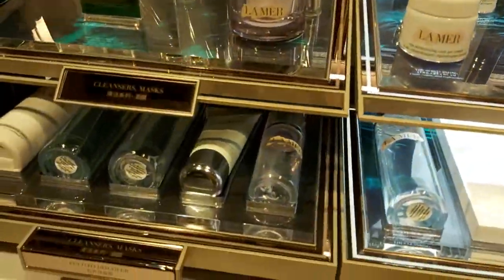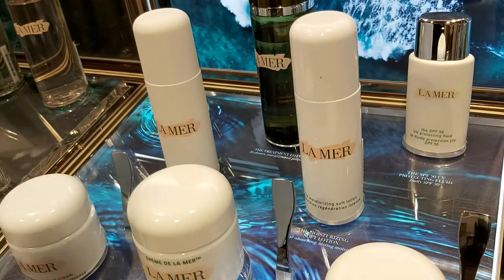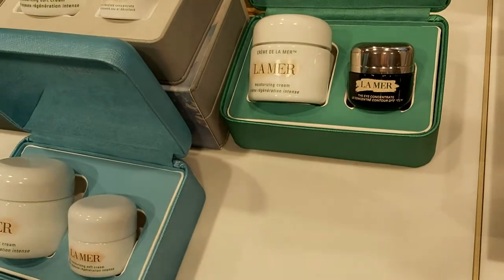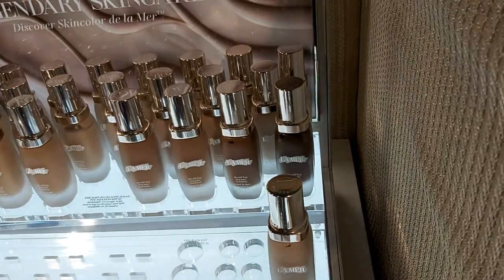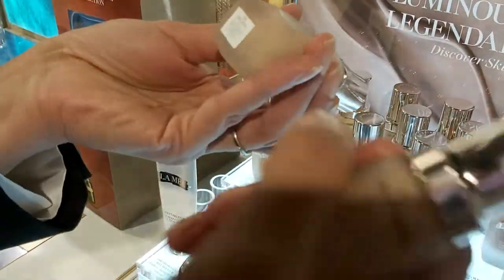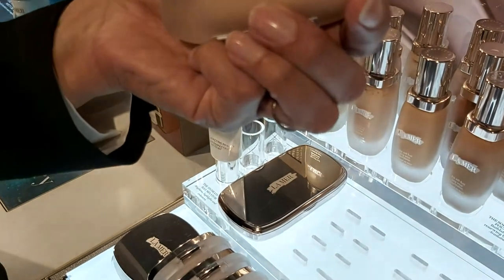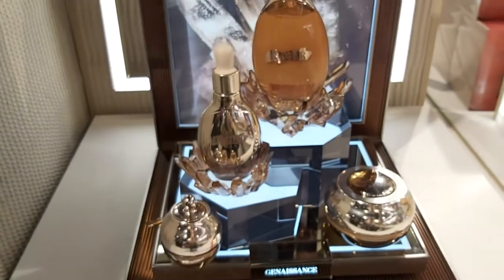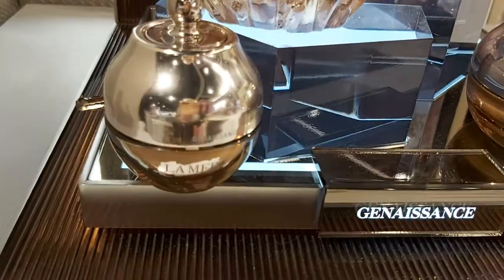HARRODS.La Mer REVIEW Skincare, Makeup. ХАРРОДС .ОБЗОР. УХОД ЗА КОЖЕЙ, КОСМЕТИКА LA MER.